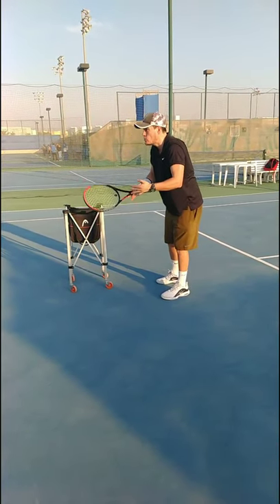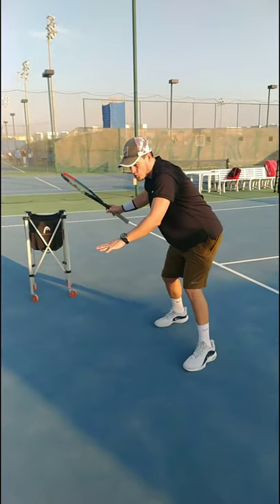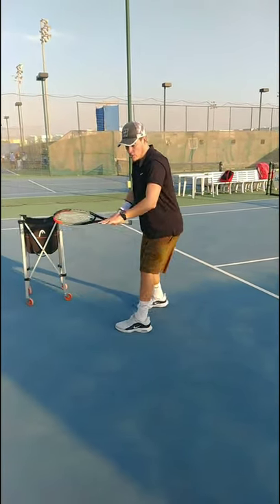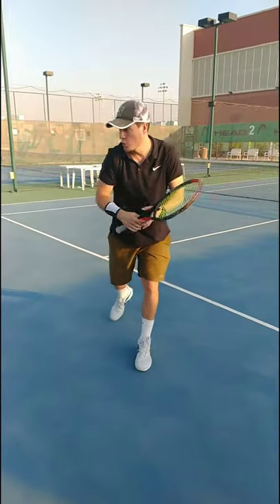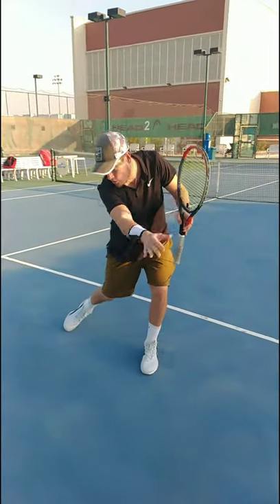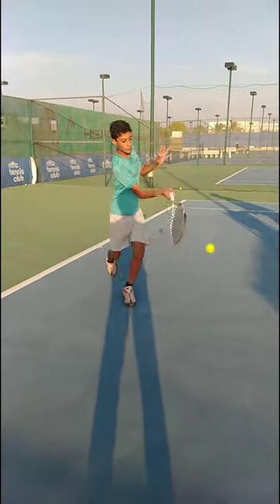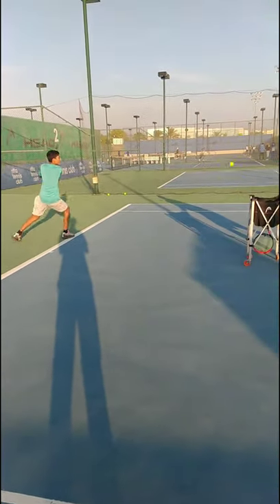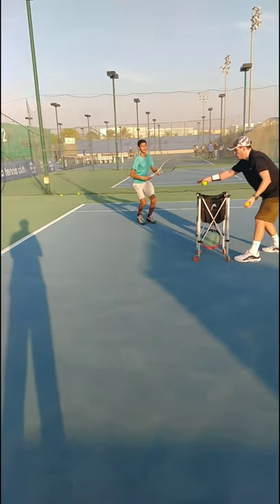Stay Low! 🧐🎾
If you want the ball high...you better stay low!